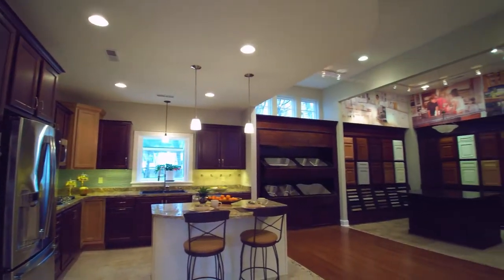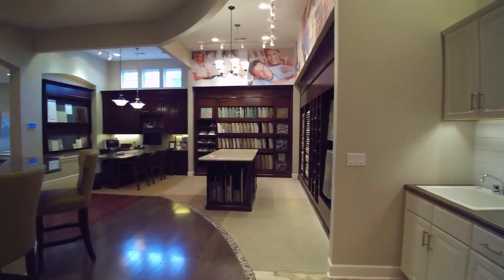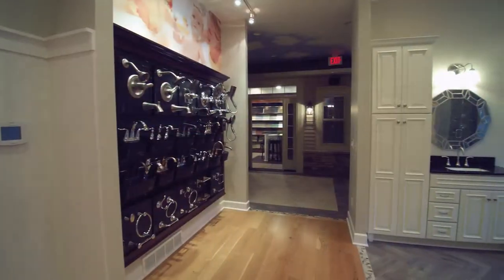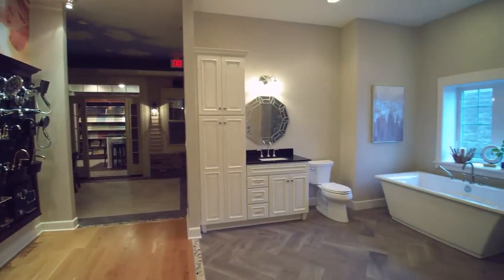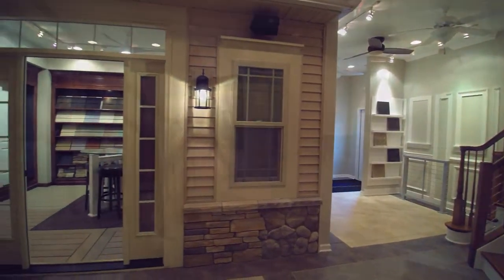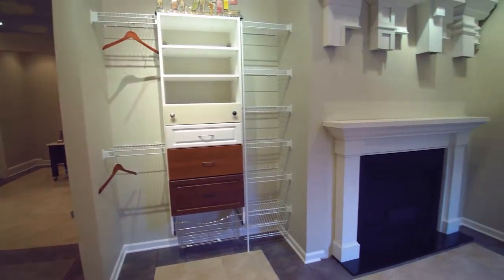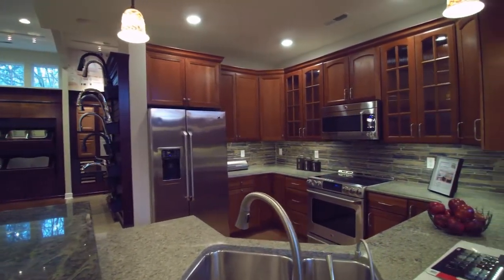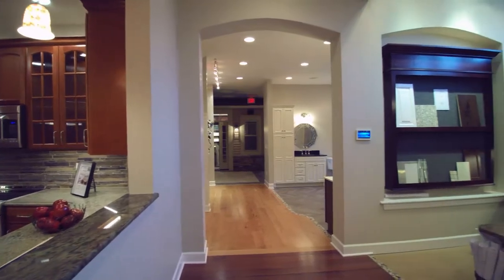Riedman Design Studio - Victor, NY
Video walk through of the Design Studio in Victor, NY by Riedman Companies.